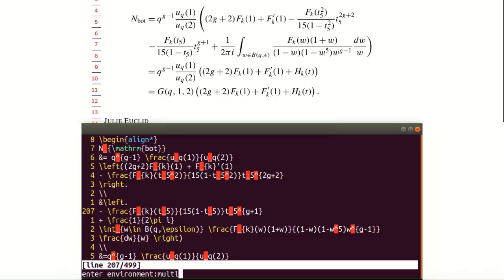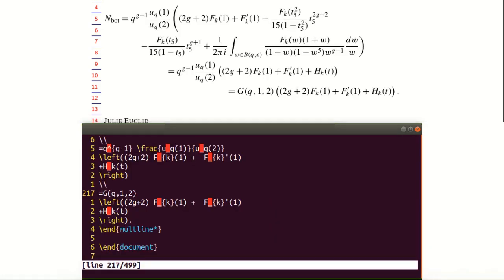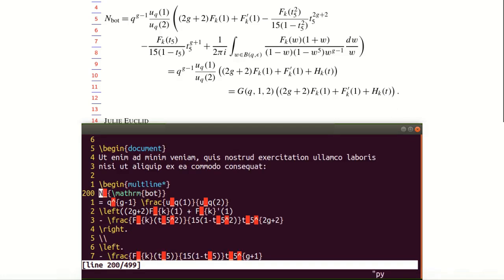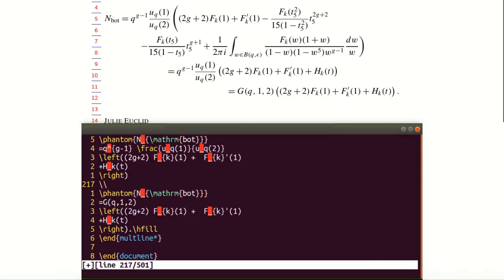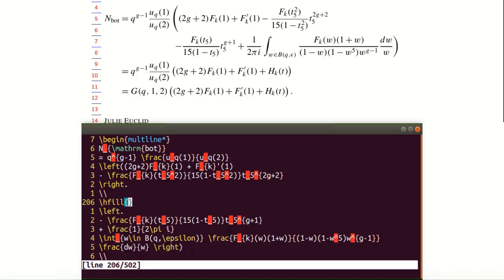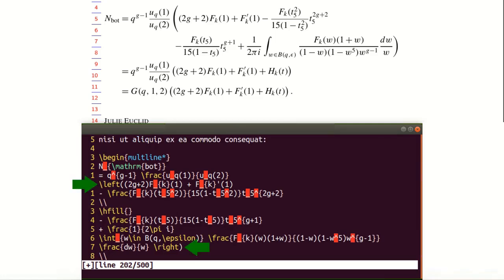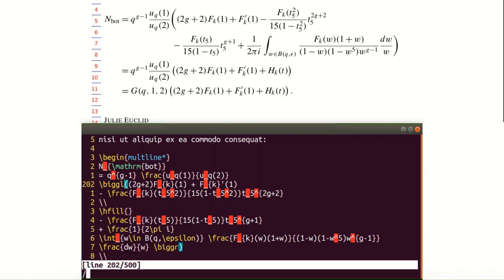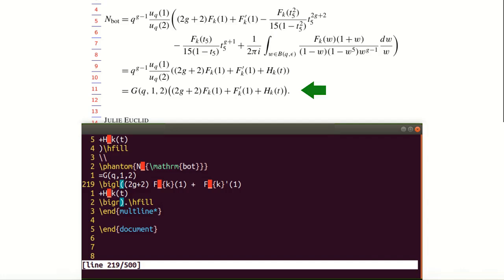Displaying within the margins, II - LaTeX expert demonstrates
A LaTeX professional re-typesets a multiple-line math display to make it easier to read quickly.

Aesthetics and readability: line breaks in displays, alignments and horizontal positioning in displays, size of parentheses

TeX/LaTeX tools: {align*} and {multline*} environments, \phantom, \hfill, manually sizing delimiters versus using \left and \right

0:00 Intro
0:39 The multline* environment
1:05 Phantoms and hfills
1:40 Manually sizing paired parentheses
3:32 Final tweaks

Mathematical Sciences Publishers is a scholar-led nonprofit publisher of mathematical research. In this series, Typesetting TeXniques, MSP staff share our expertise as professional copyeditors and typesetters of mathematics. We frequently hear from authors that our work makes their papers better. This is how we do it.

More from MSP

Our production and hosting services, for publishers, editorial boards, and societies